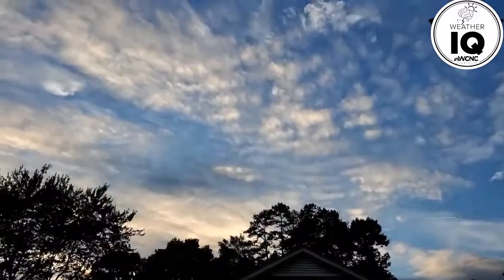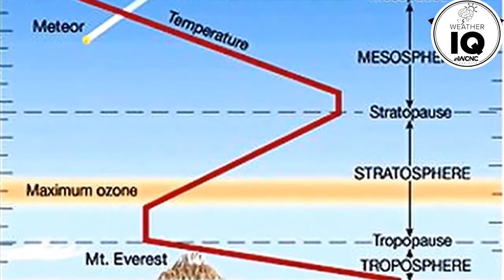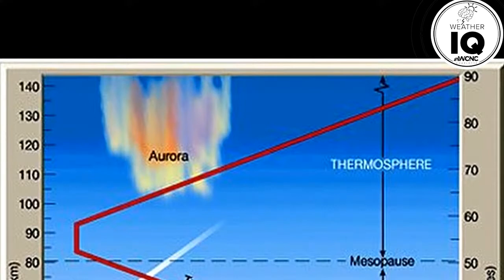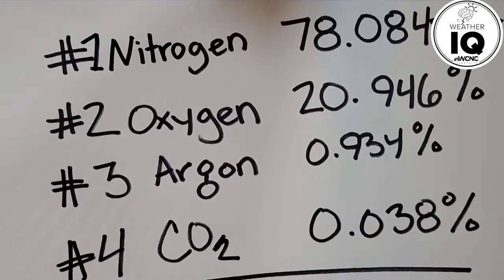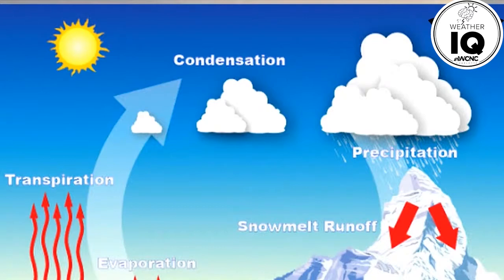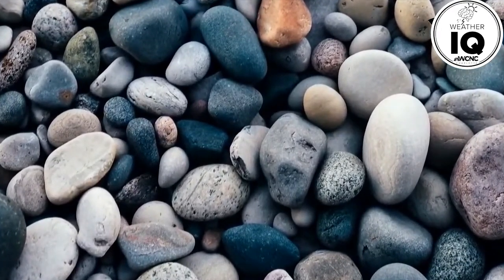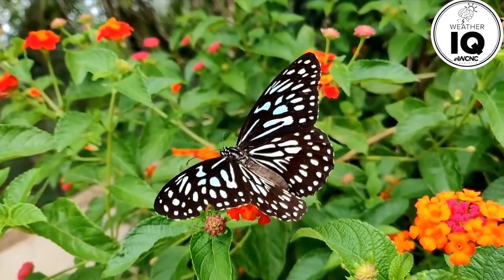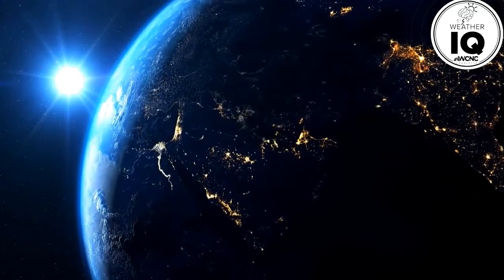Weather IQ: The four spheres of Earth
In this edition of Weather IQ, we're taking a look at the four spheres of the Earth: the lithosphere, hydrosphere, biosphere and atmosphere.

Chris Mulcahy breaks down what you ought to know about each sphere.